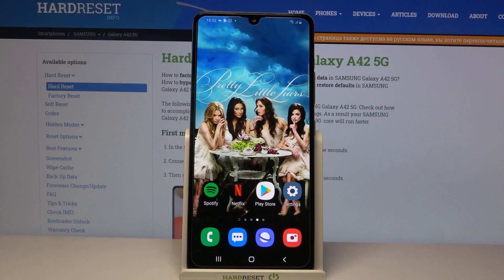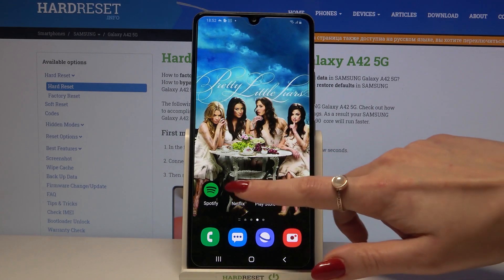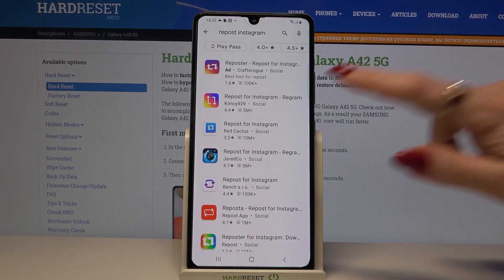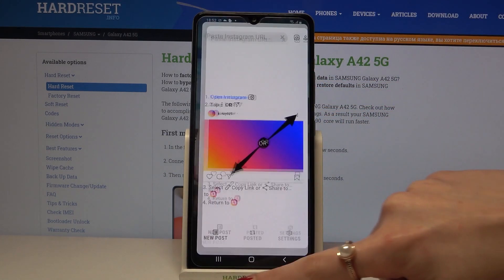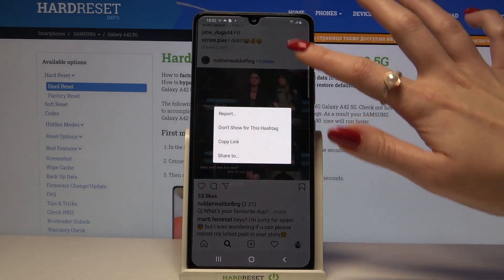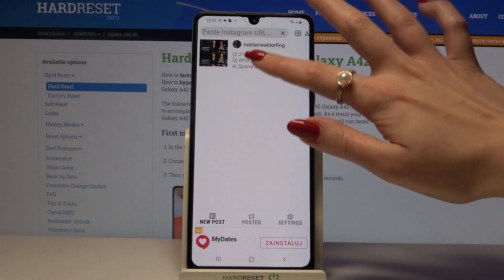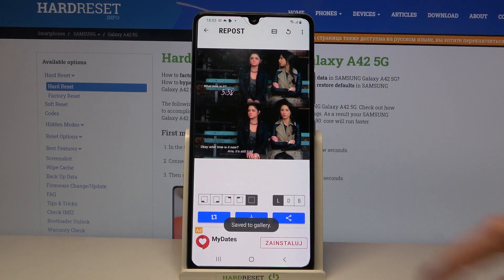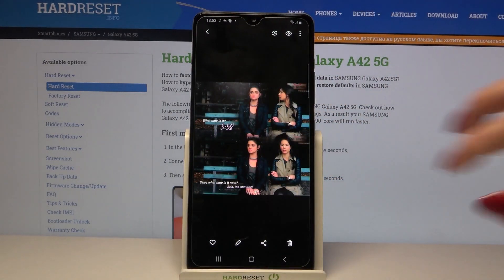How to Download Picture From Instagram on SAMSUNG Galaxy A42 5G - Save Photos from Instagram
If you have an account on the Instagram application, we have the perfect method for you to download photos from this application. Follow our instructions and find out what application you need to download and how to save photos from Instagram to SAMSUNG Galaxy A42. Our specialist will show you everything step by step, so you must follow his instructions.